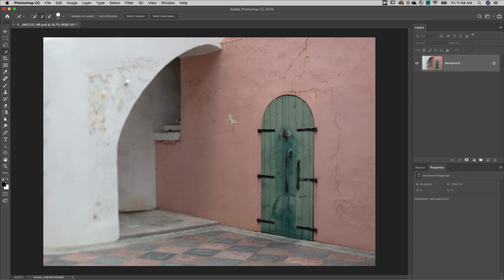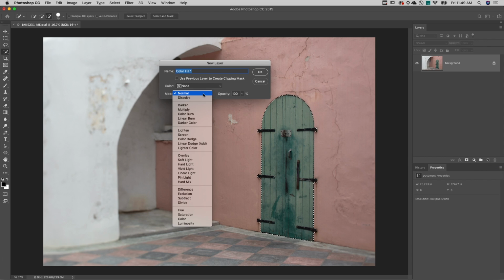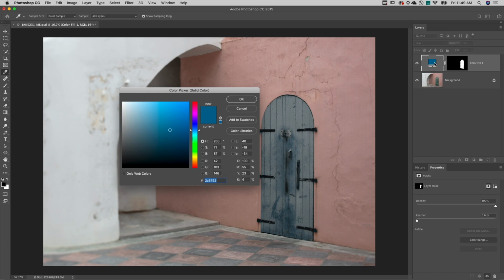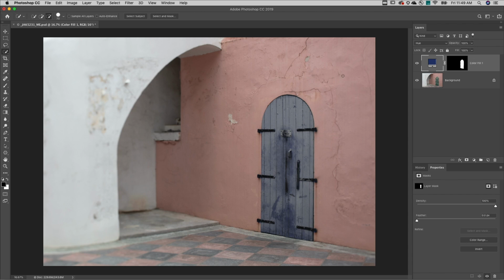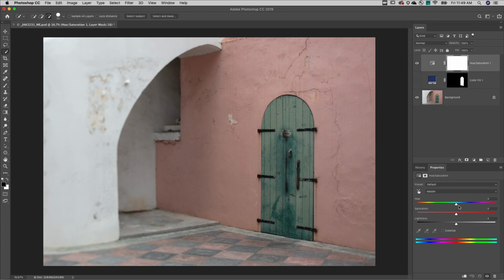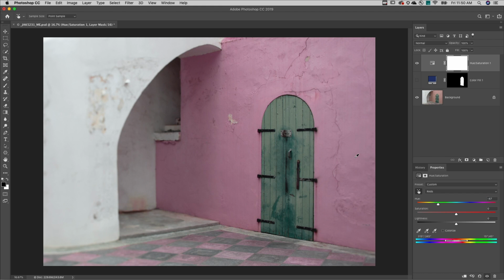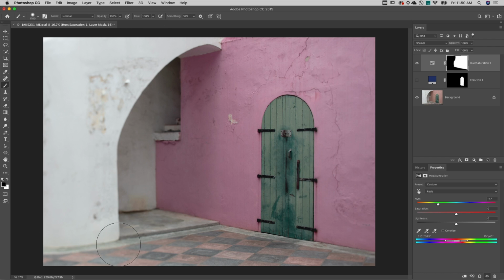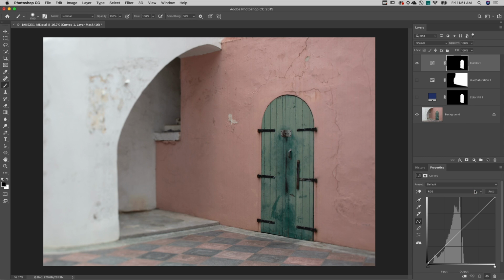3 Ways to Change Colors in Photoshop | Adobe Photoshop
Want to change one of the colors in your photo? Learn three methods for changing colors in Photoshop.

3 Ways to Change Colors in Photoshop | Adobe Photoshop